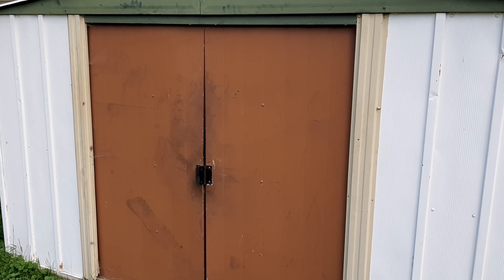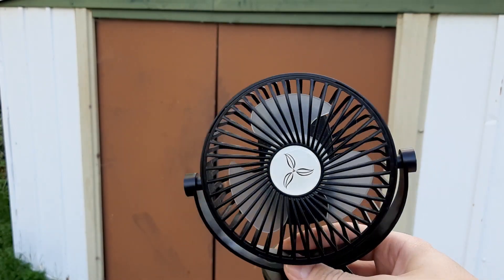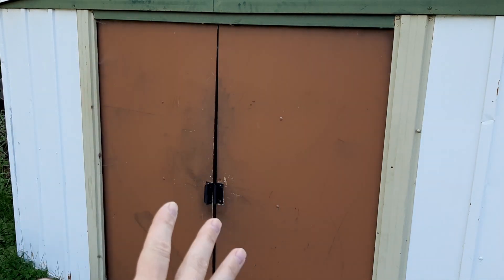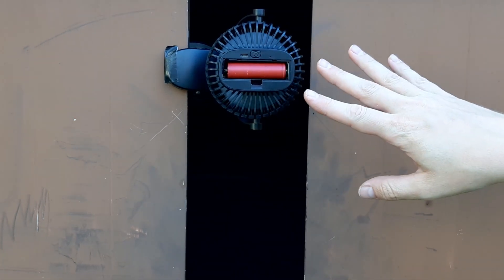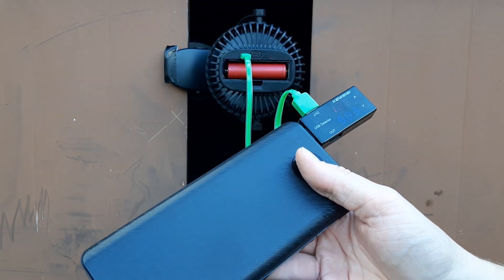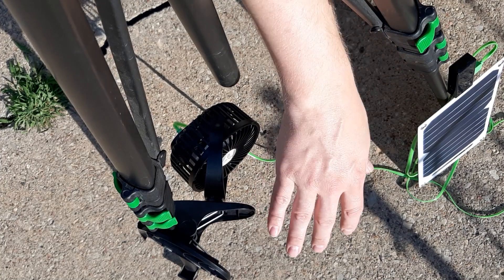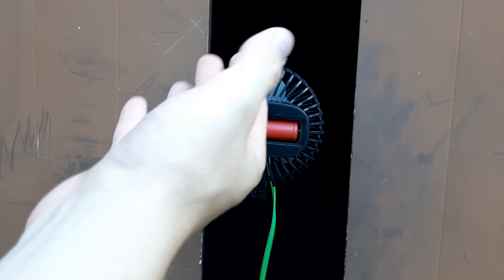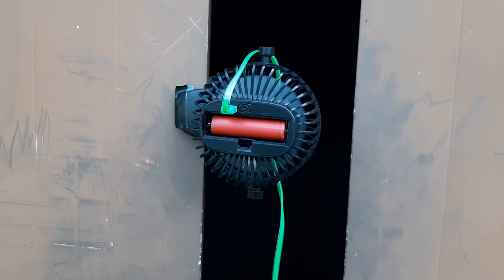The Cheapest Way to Cool an Off-Grid Building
Forget air conditioners, computer-controlled cooling circuits, and other expensive methods. What can you fit in your backpack to vent out an overheating building or other shelter?

Well, in case you're out in the woods and need to store something or sleep inside a small building of some sort with the sun beating down on it, the best way is to move the air. What if you're in an urban environment and need a building to stop getting so hot for one reason or another? This is the cheapest reliable, perpetual system I've come up with involving some equipment I've shown on the channel in the past and a few new toys.